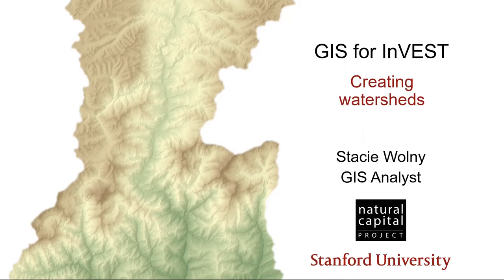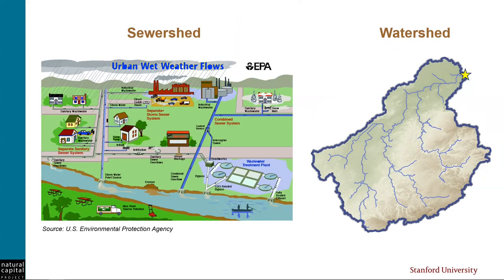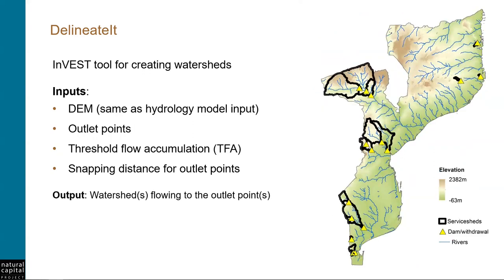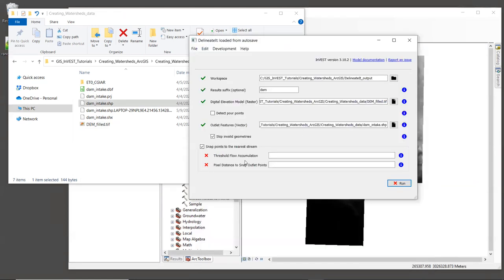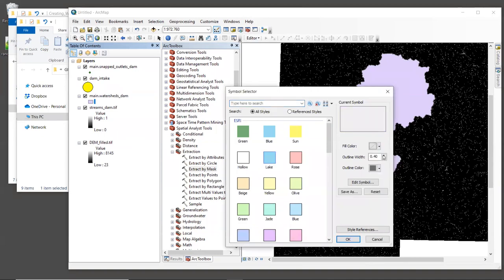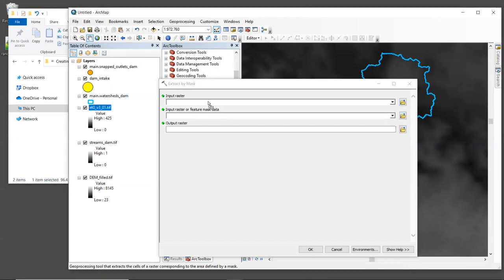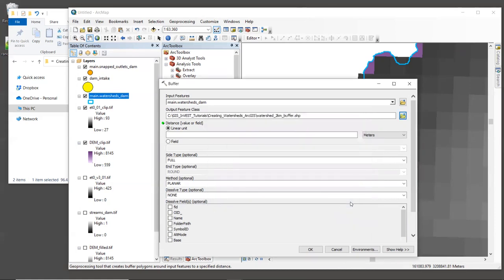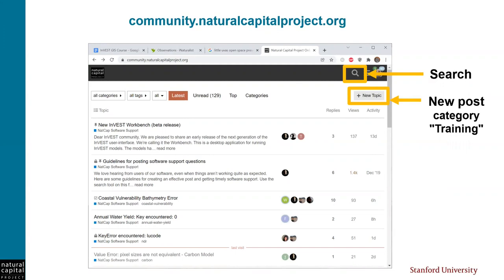GIS for InVEST Tutorial Series: Creating watersheds using ArcGIS (#3 in DEM series)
Stacie Wolny, Senior GIS Analyst with the Natural Capital Project provides an overview of creating watersheds from a digital elevation model (DEM) using ArcGIS.

This tutorial is part 3 of a series focused on the hydrology input workflow. Each video can stand alone or be viewed in chronological order.